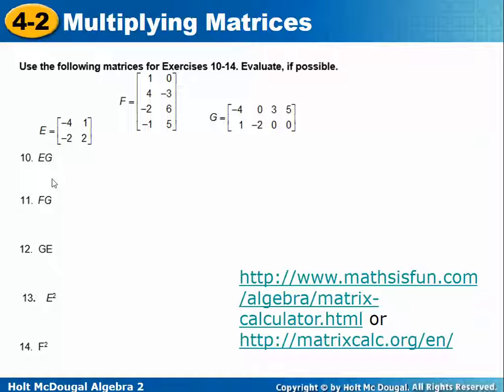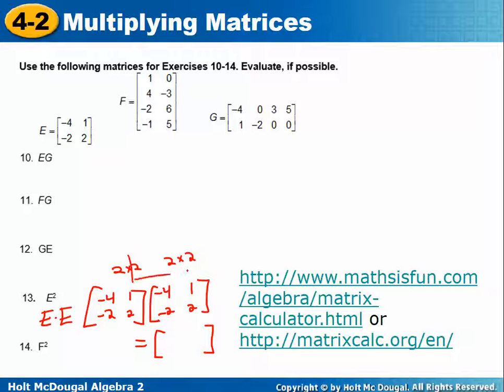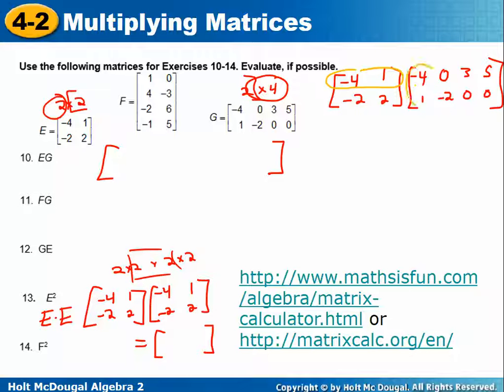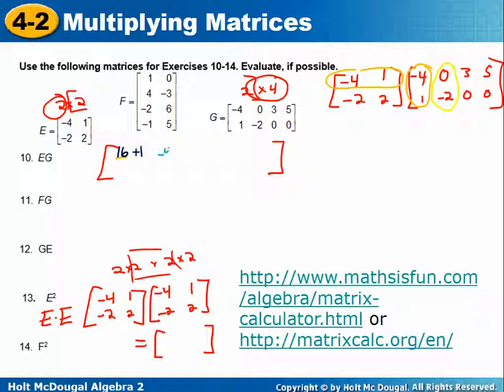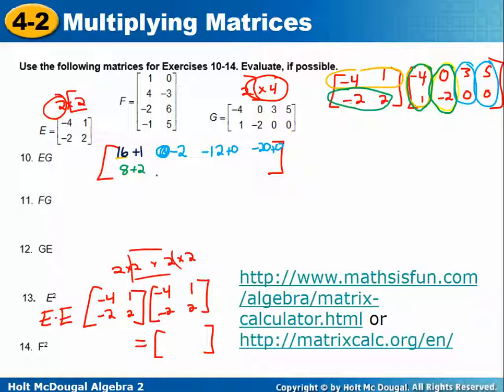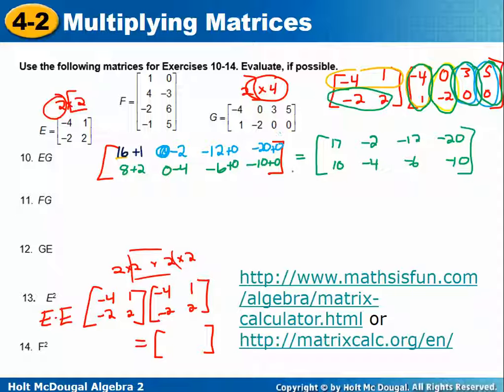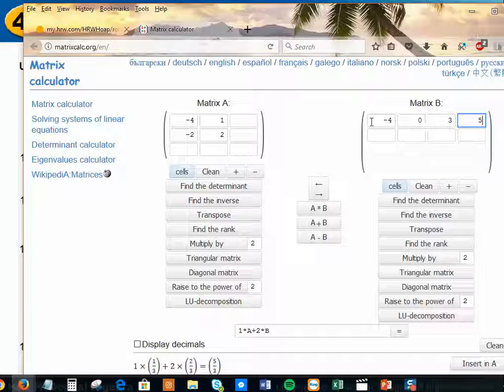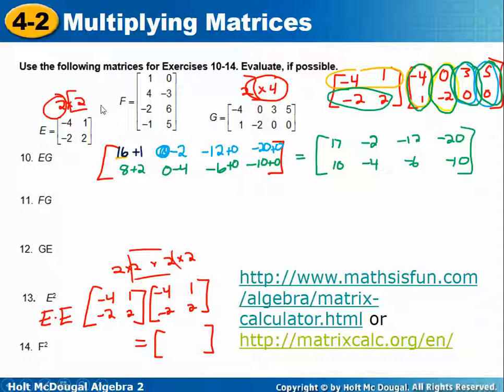Algebra 2: Multiplying Matrices Video Part 2